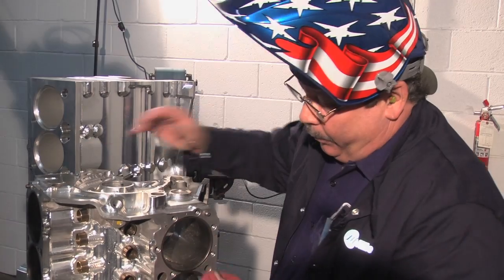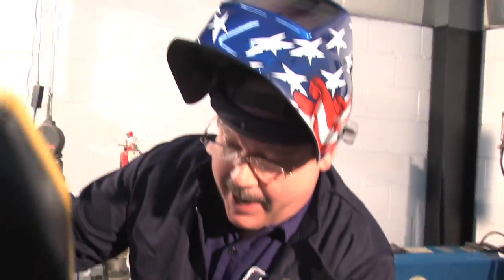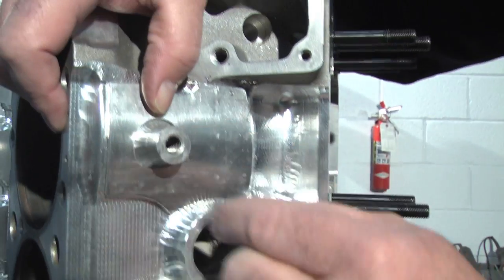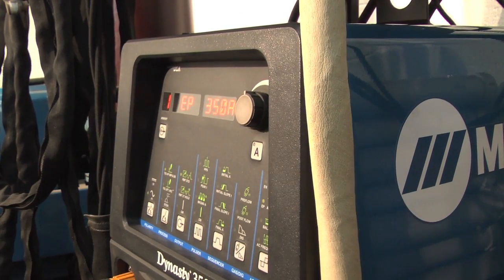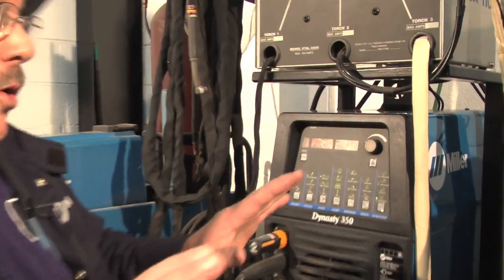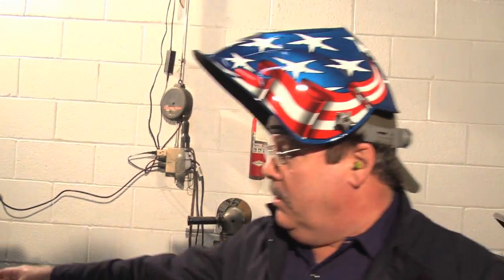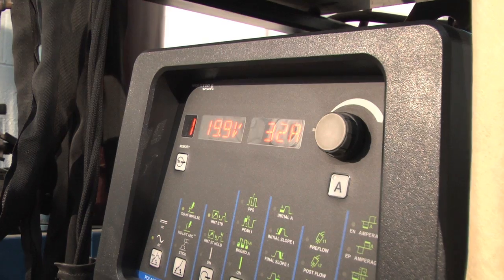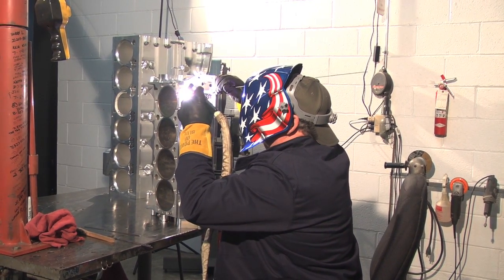Chris Razor Discusses Advanced AC Controls, Trianglulated Waveform for TIG Welding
Chris Razor of Hi-Tech Welding discusses independent amperage, balance and frequency settings on his Dynasty 350, as well as the ability to select a triangulated waveform for this particular repair.